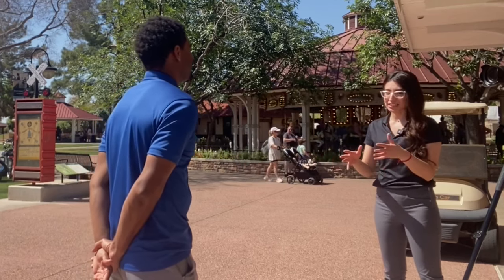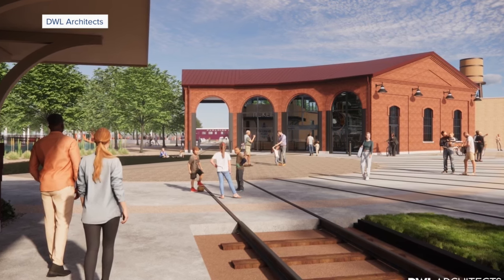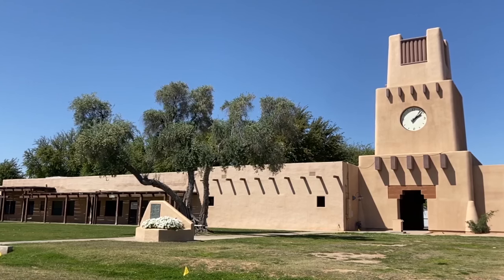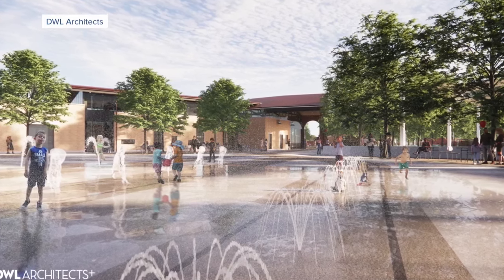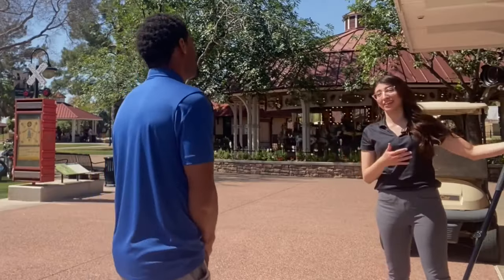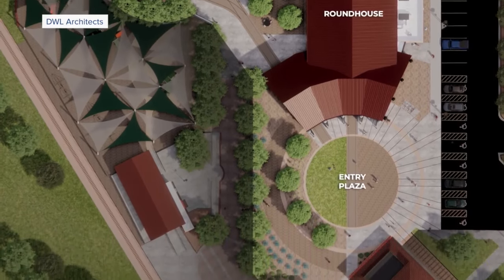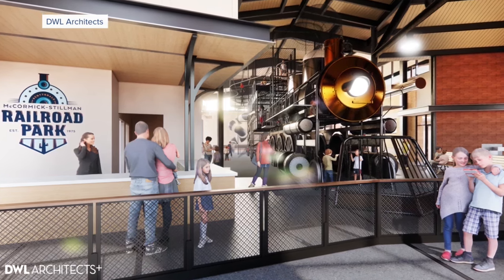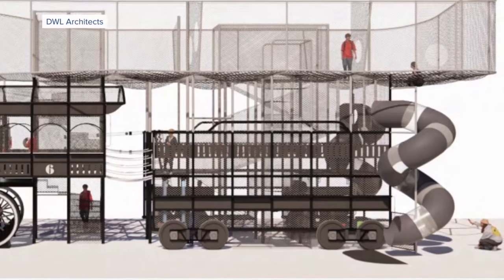What the $13 million investment will bring to McCormick-Stillman Railroad Park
ABC15’s Nicole Gutierrez takes you behind the construction fence at to McCormick-Stillman Railroad Park to show you what’s in the works for the train-themed park in Scottsdale.